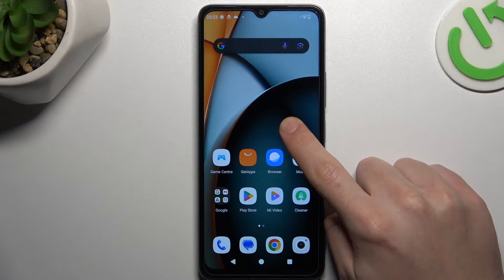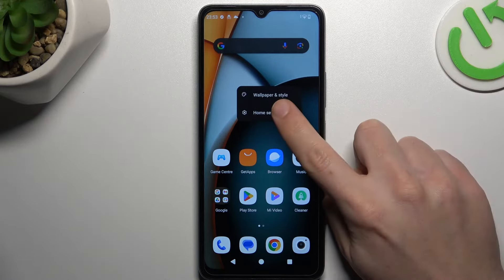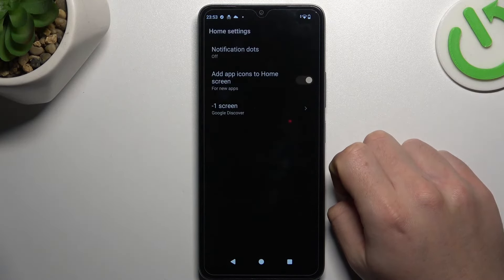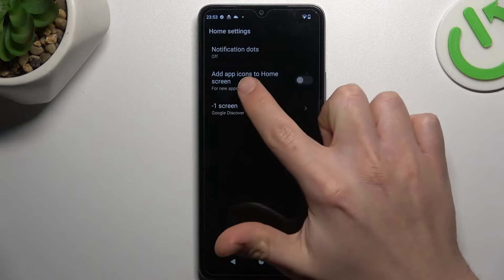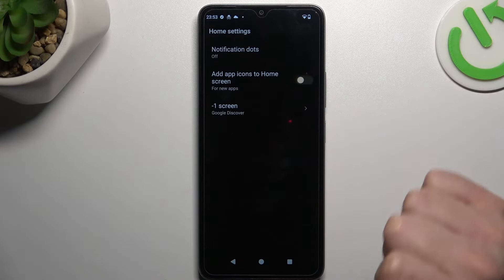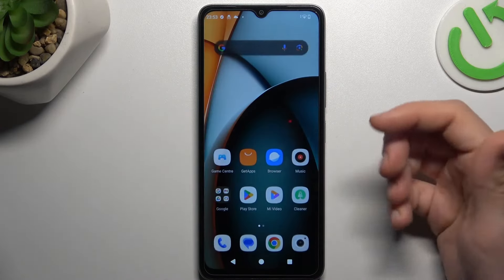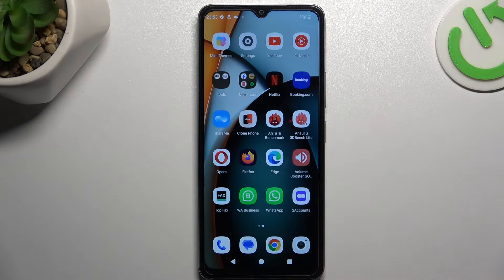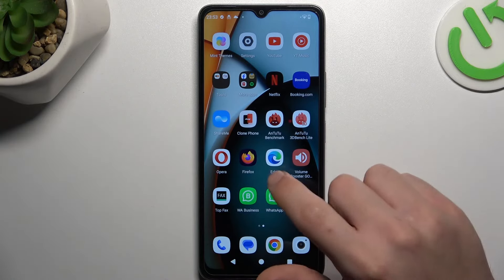How to Add New Apps to Home Screen on Redmi A3?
Find out more:
Learn how to personalize and customize your Redmi A3 smartphone by adding new apps to the home screen with this straightforward guide. Adding apps to the home screen allows you to conveniently access your favorite and most-used apps directly from the main interface, saving time and effort navigating through app drawers. Whether you're installing new apps or organizing existing ones, mastering the process of adding apps to the home screen on your Redmi A3 enhances your device's usability and efficiency. This tutorial will walk you through the simple steps to add new apps to the home screen on your Redmi A3, empowering you to tailor your device to your preferences.

How do I add new apps to the home screen on my Redmi A3 smartphone?
Can I customize the layout and arrangement of app icons on the home screen of my Redmi A3?
Are there any shortcuts or quick methods for adding multiple apps to the home screen on my Redmi A3?
Will adding apps to the home screen affect the performance or storage capacity of my Redmi A3?
Can I create folders or group apps together on the home screen of my Redmi A3 for better organization?